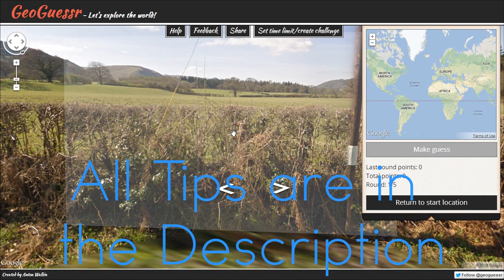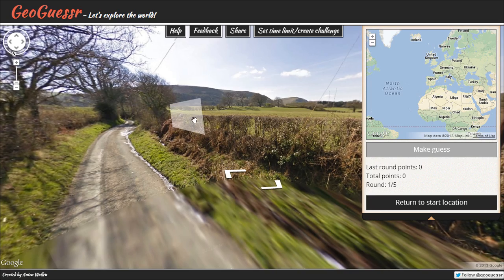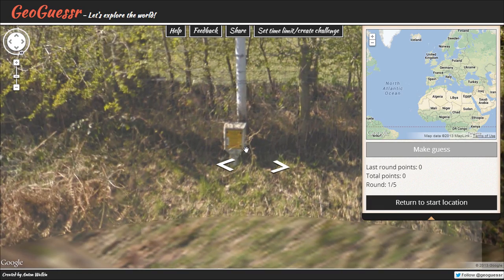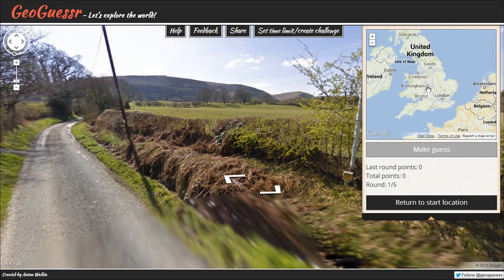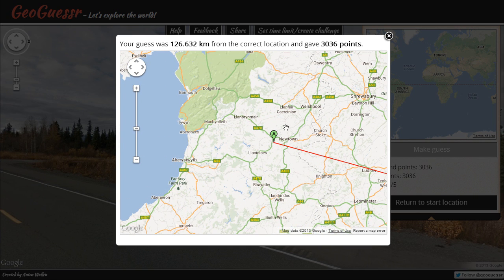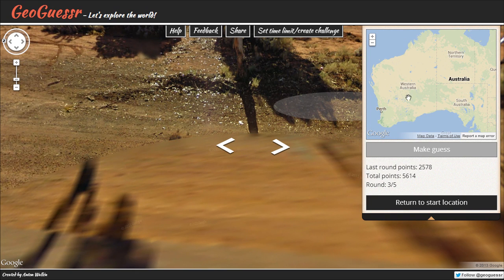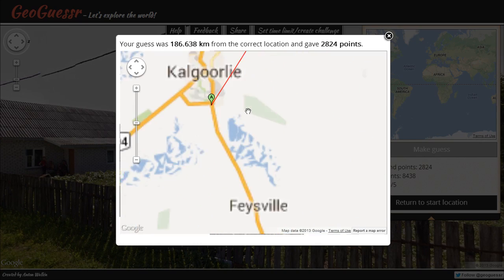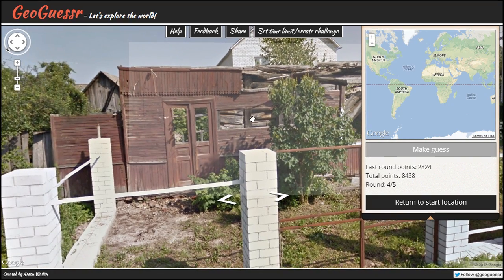"GeoGuessr" Tips and Tricks - Strategy Guide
Like this video if you enjoyed it so I can see what kind of videos I should make! :D
Also, if you have any questions about the video, don't hesitate to leave them in the comments below! :D

Tips:

1) Google isn't everywhere.
2) Think about vegetation.
3) Use language.
4) Use signs.
5) Use the roads.

Finally, if all else fails, just close your eyes, click the map and then hope for the best :D

Good Luck!

~Rahul